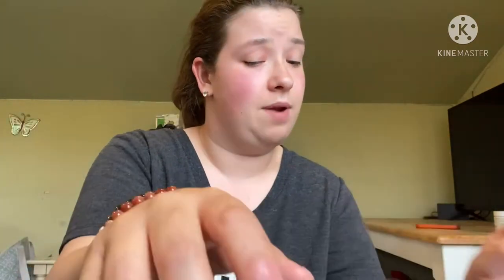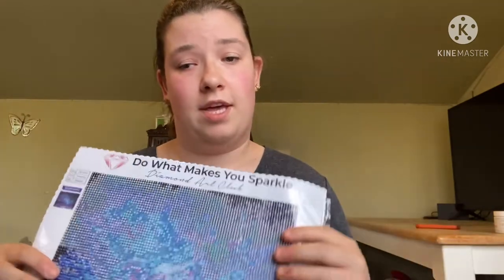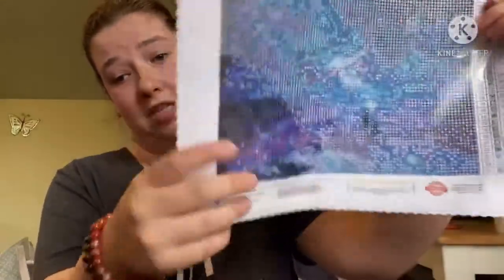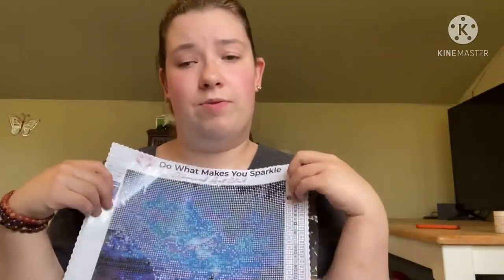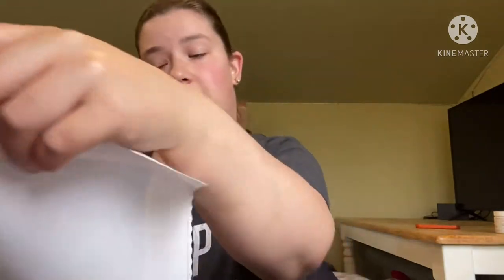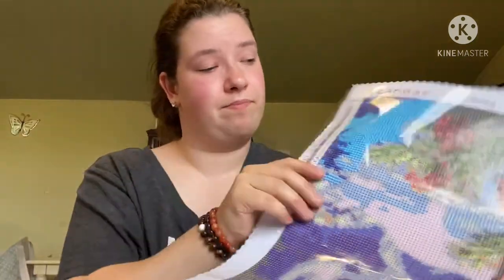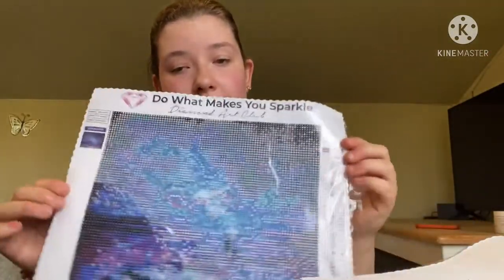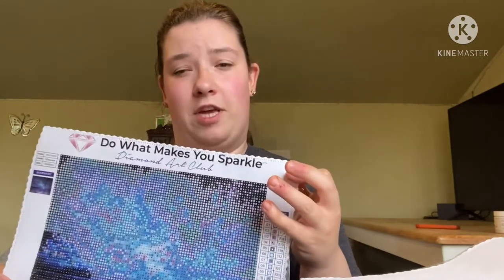diamond painting war Starore VS DAC